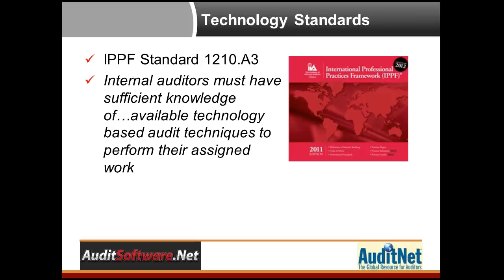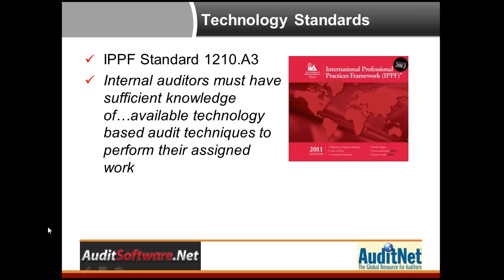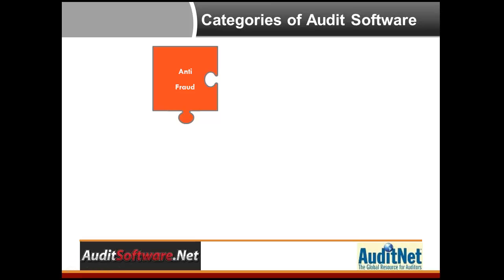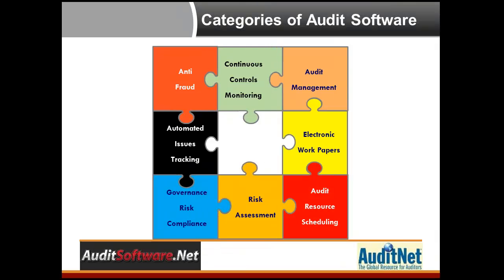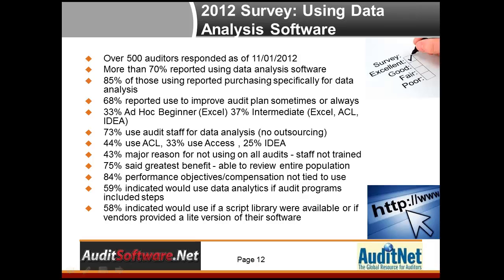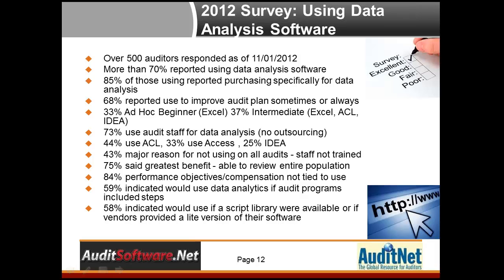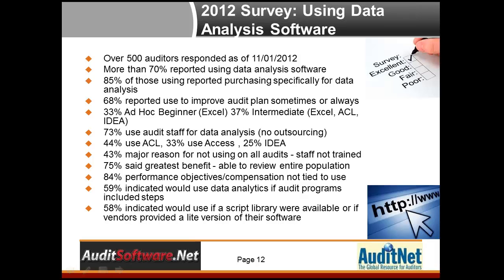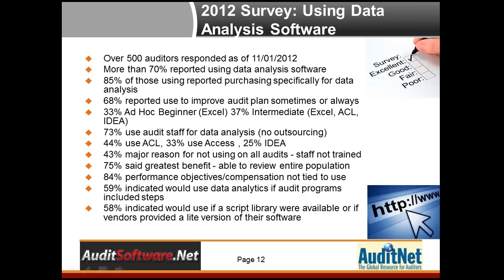Nov142012 Planning Part 1